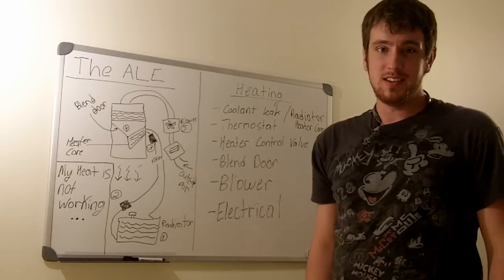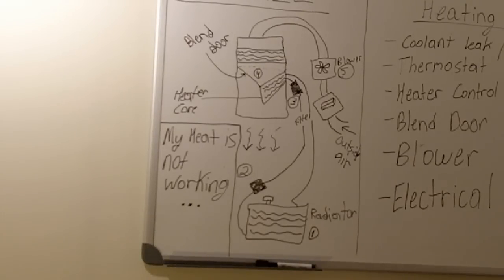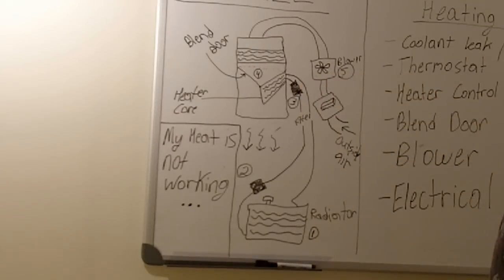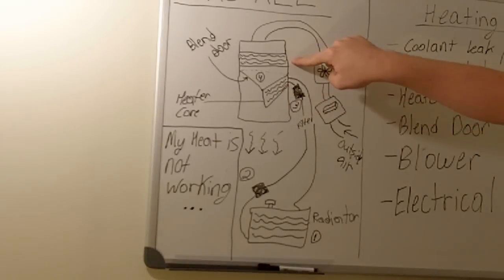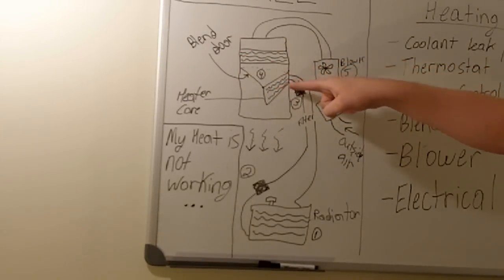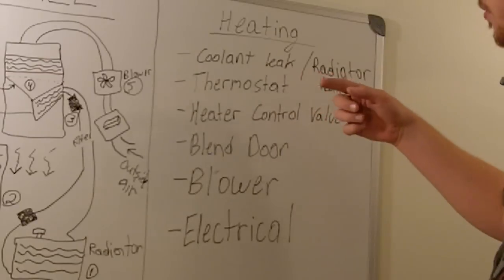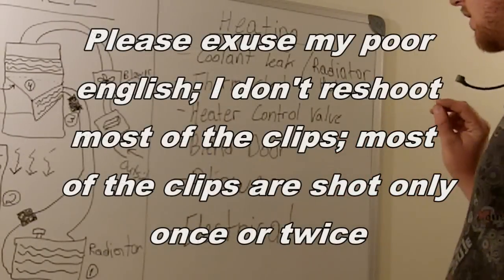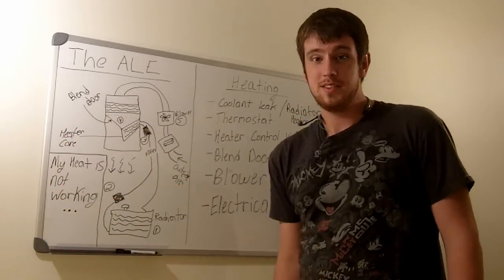How Your Car's Heating System Works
This is a video that explains how heating in your car works. If you know how it works then your that much closer to knowing how to fix it.